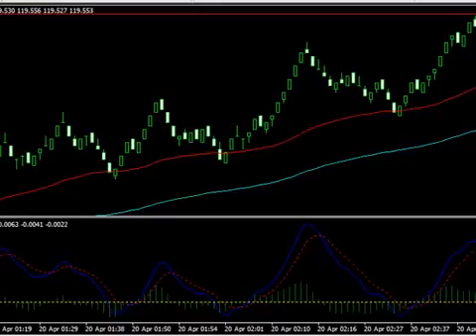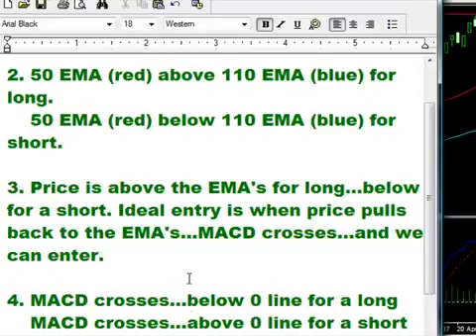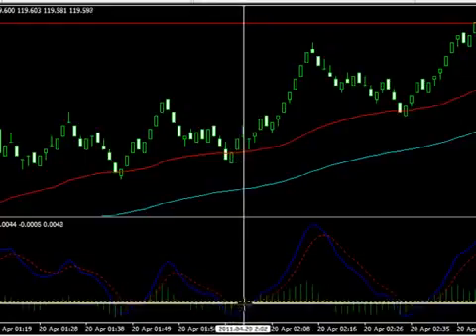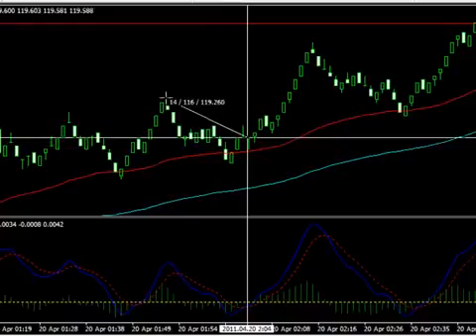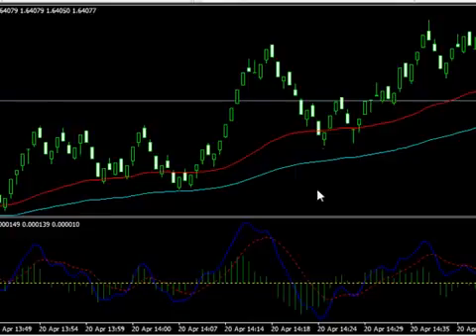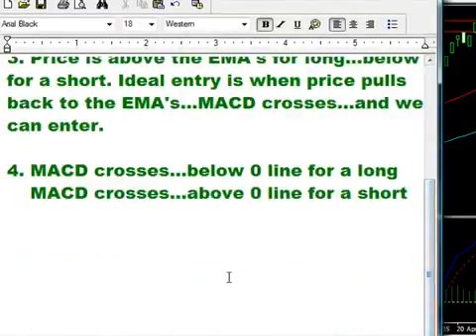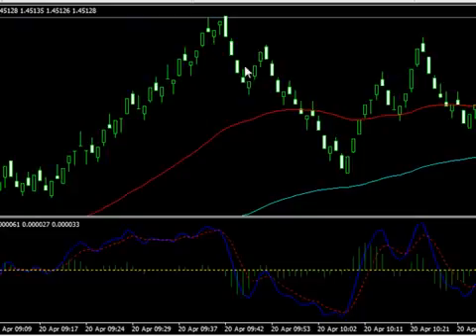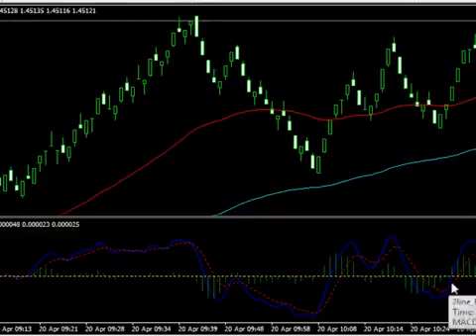FOREX Strategy 2017 MACD, EMA